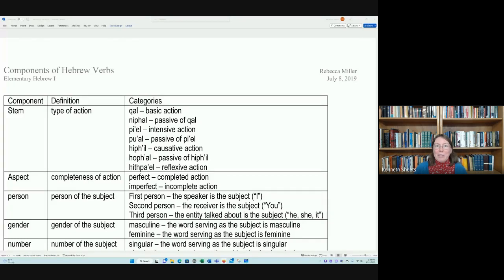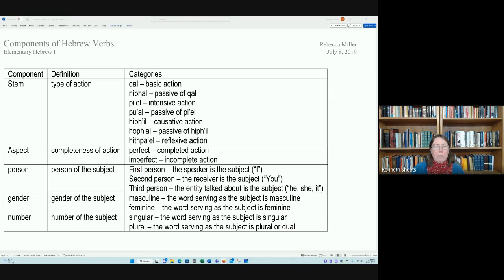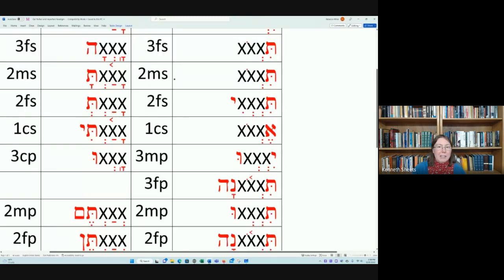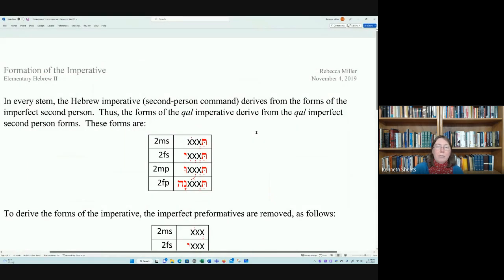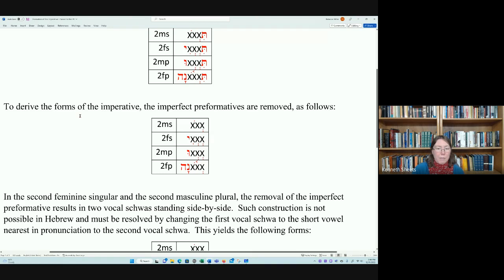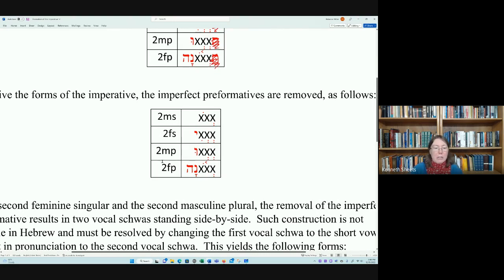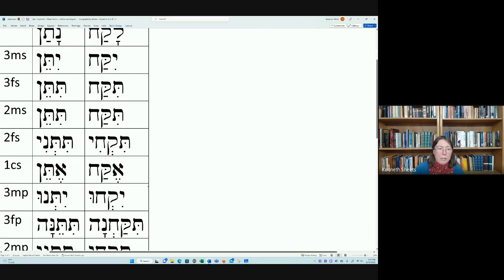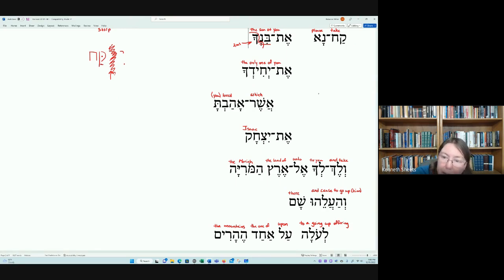The Bible Study Hickory Basic Hebrew 2022 12 11 - Rebecca Miller